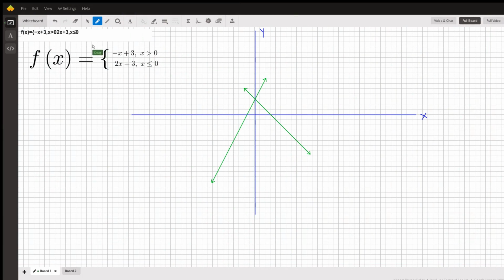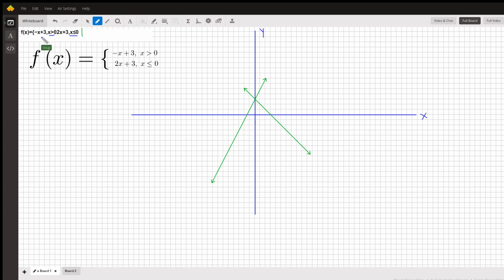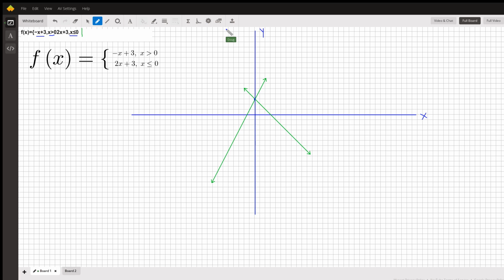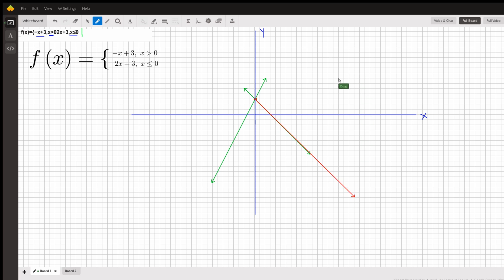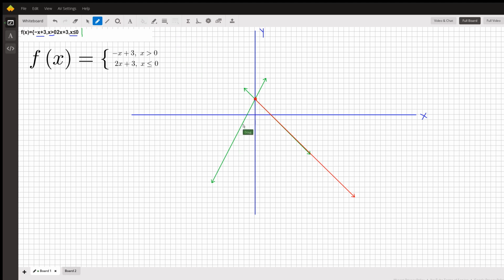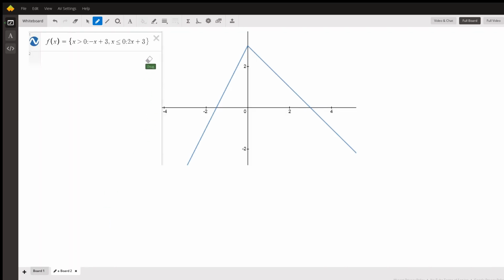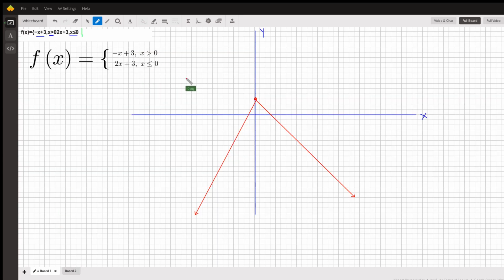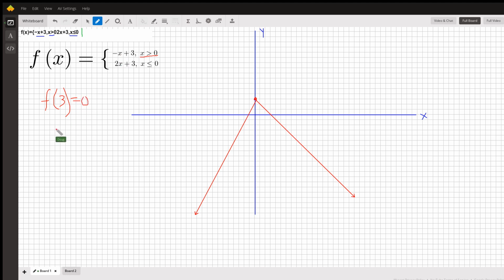Graph a piecewise function.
Question: f(x)={−x+3,x›02x+3,x≤0

Answered By:

Doug C.